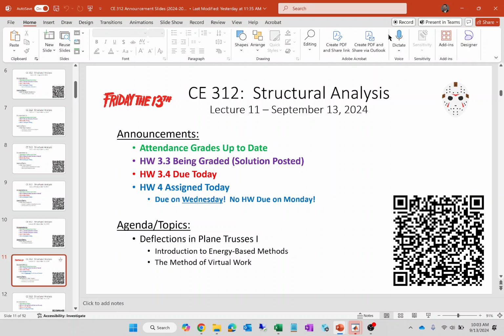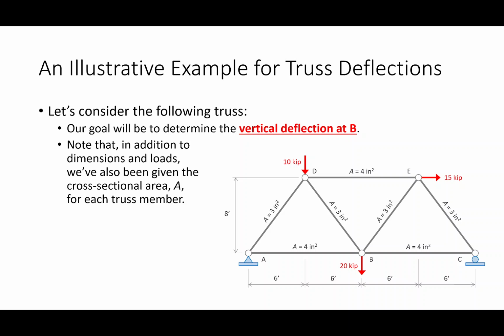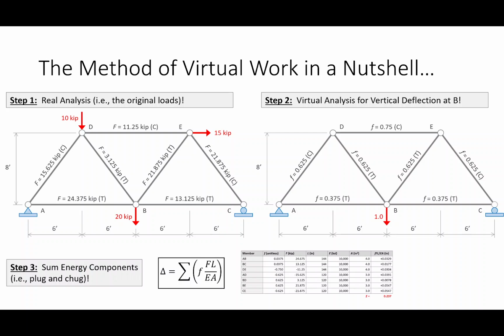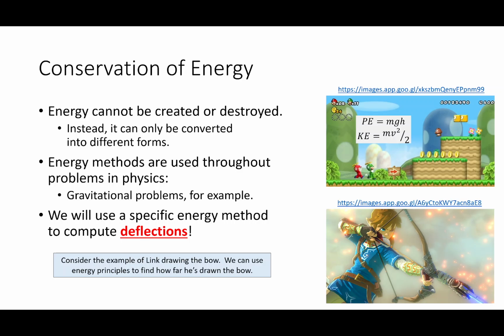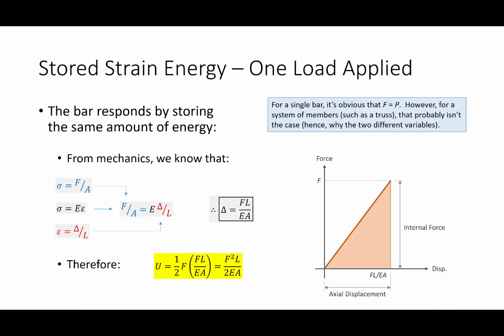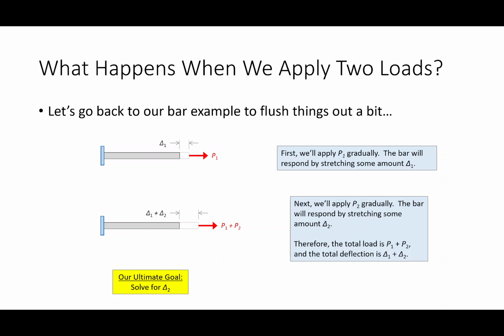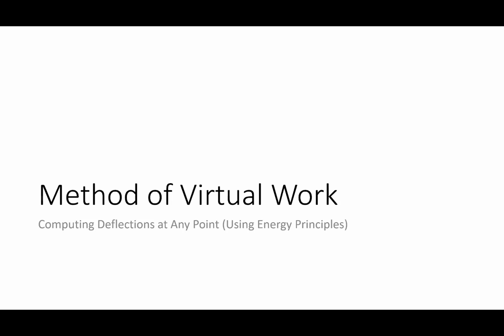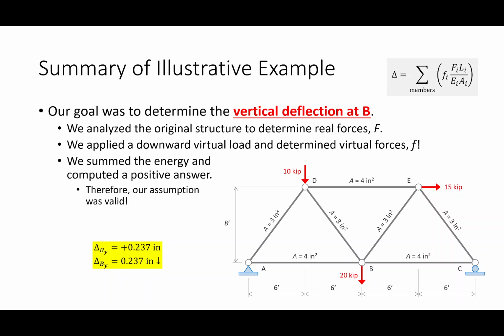CE 312 Lecture 11: Computing Truss Deflections Using the Method of Virtual Work (2024.09.13)